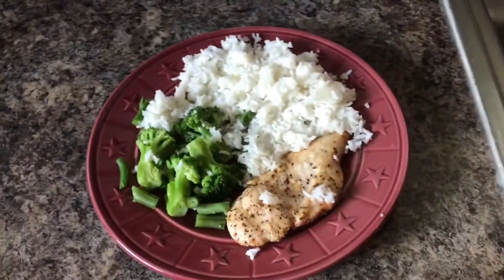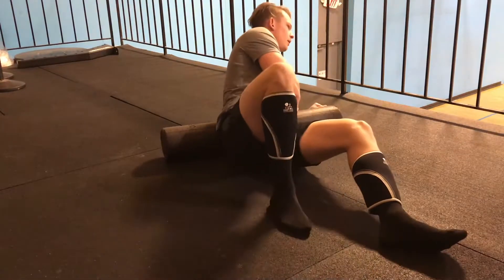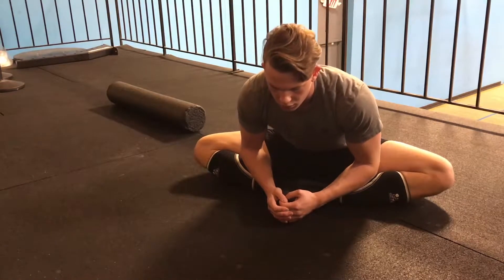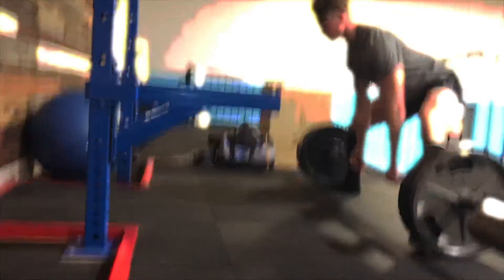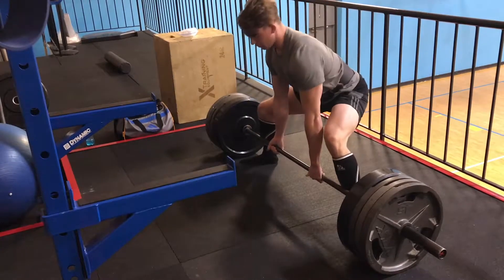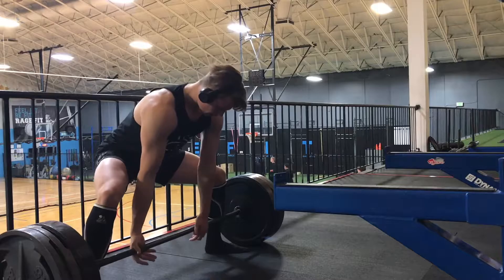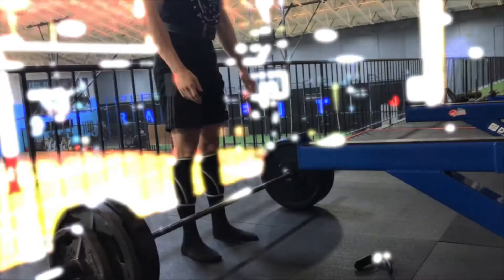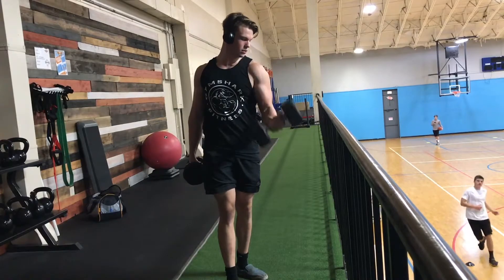DEADLIFT ADVICE/ PULL DAY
PULL DAY 2
deadlift workup to 1 rep max 4x8 after
pause deadlift 3x5
pull ups 3x10 weighted
Yates row 3x10
standing curl 3x10
hammer curl 3x8